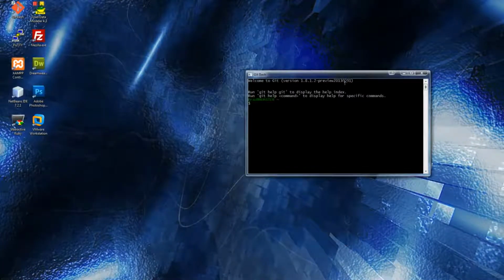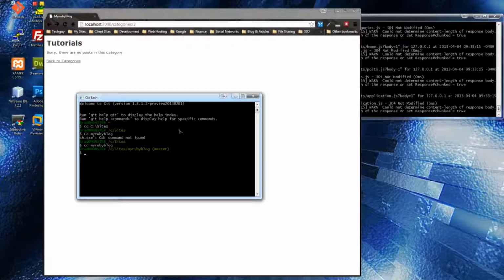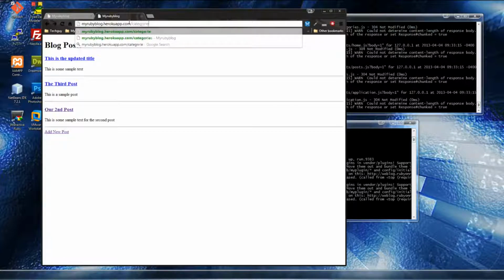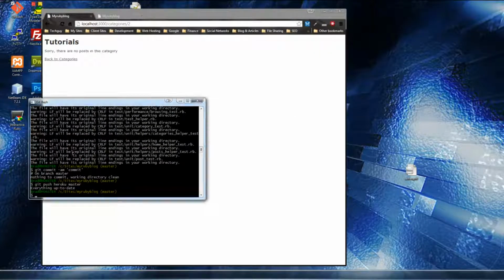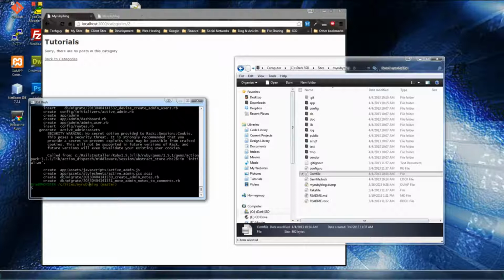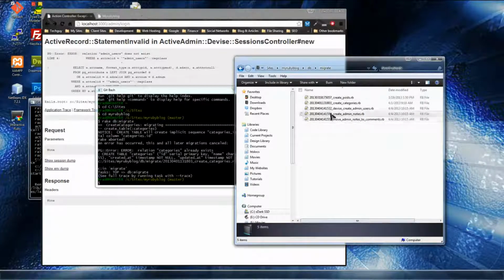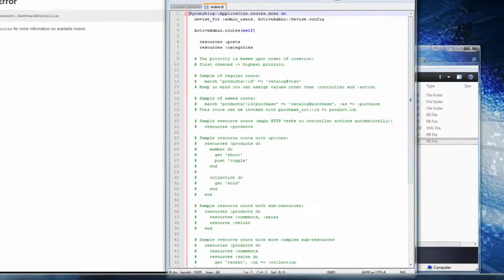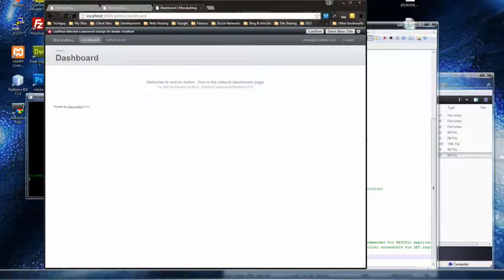Ruby on Rails Tutorial | Lesson 28 | Full HD | Active Admin Setup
Ruby on Rails Tutorial - Active Admin Setup

This course teaches you
the amazing and powerful
technology of Ruby on Rails.

This technology forms
the backend of amazing
new Websites and Web apps.

Once mastered you will be
able to create systems and sites
similar to ones using them.

Some of the top sites using
Ruby on Rails are Basecamp,
Twitter, Shopify, Github, LivingSocial,
Groupon and Yellowpages.

We bring together this series
as a concise and to the point
curriculum for learning advance
Ruby on Rails from the very basics.

The course does not assumes
any prior knowledge of Ruby or Rails
and is best for beginners and
intermediate web developers.

By the end of the series you
will be able to develop interesting
and exciting web apps and web solutions.

This series has been created
by our in house experts and
focus on real and practical
usage of the technology
and covers the latest specifications.

anybody who wants to
quickly learn this hot
new technology.

• All software will be free to download and will be discussed in the course
• You will need a modern browser like chrome and a PC with either Windows or Linux operating system
• By the end of the course you will be able to create websites and websolutions using Ruby on rails
• You will be able to work on Rails project in your company or as freelancer
• You will be able to understand the concepts underlying this powerful web framework
• You will be able to master the Ruby Programming Language
• Any one with interest in web programming and introductory knowledge of HTML